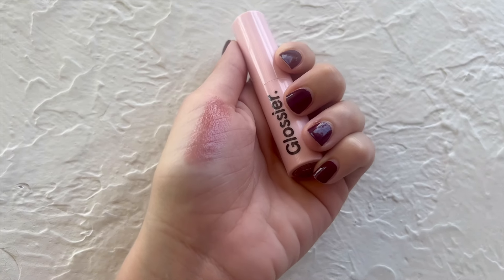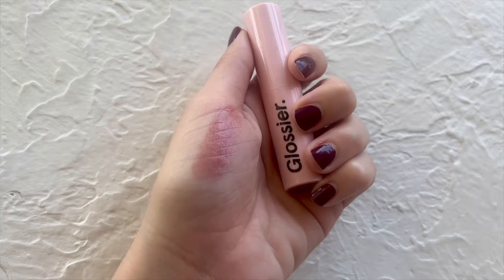August Favorites 2024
We have a lot of lifestyle favs for you this month! xx B&C

• Target storefront

Maybelline Collosal Mascara
Pavoi Huggies
Nescafe Gold
Espresso Shot Glass
Oxo Mandoline
Containers (for Cucumbers)

Amazon Storefront